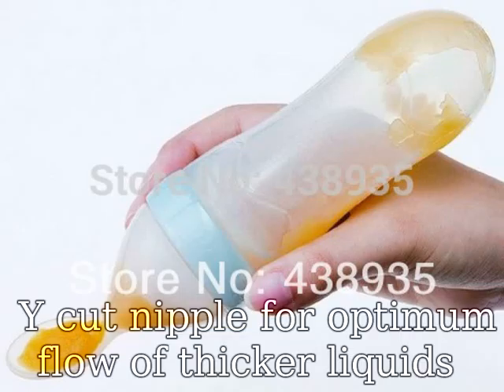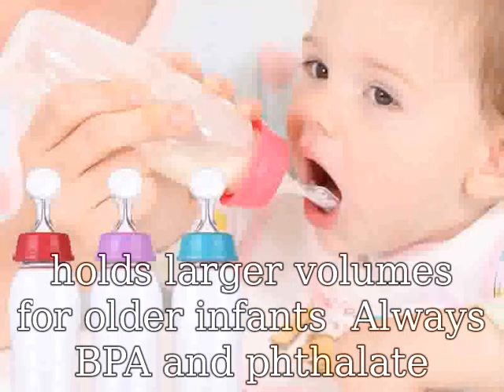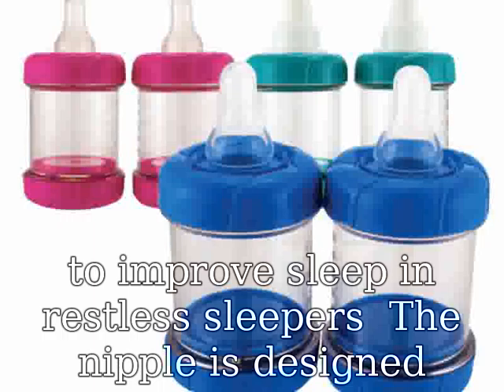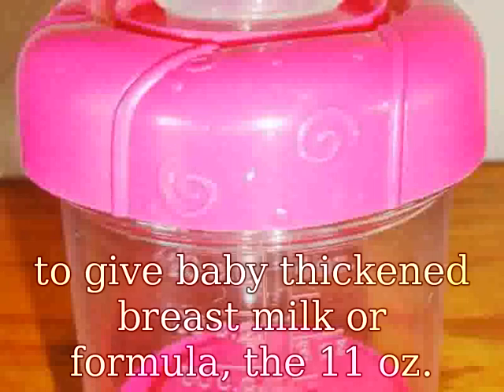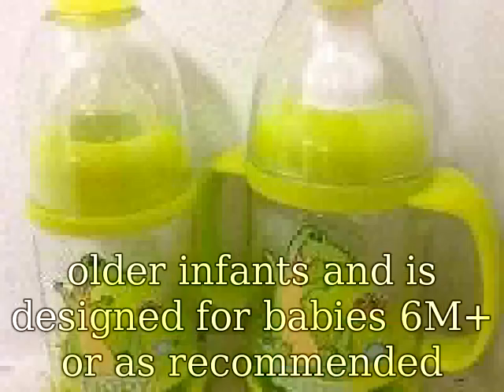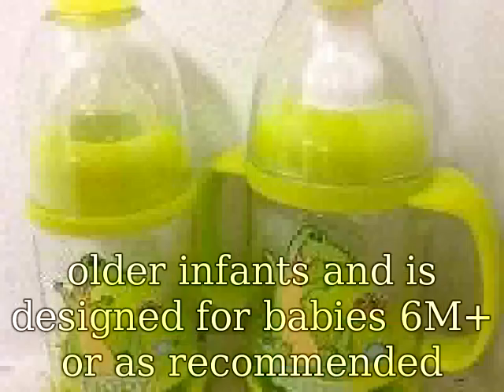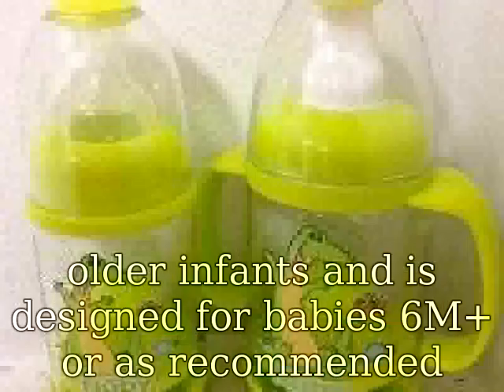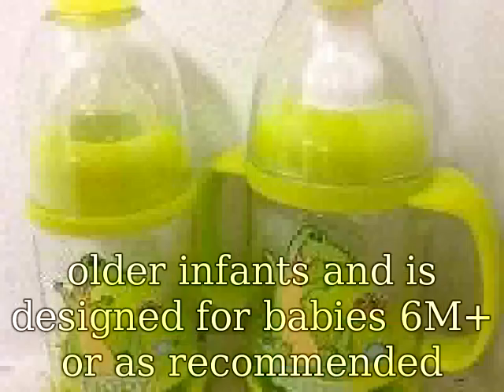Baby Cereal Bottle